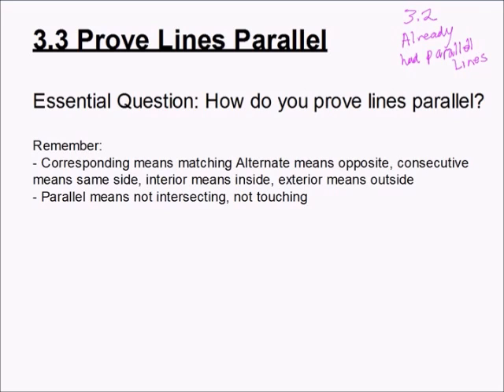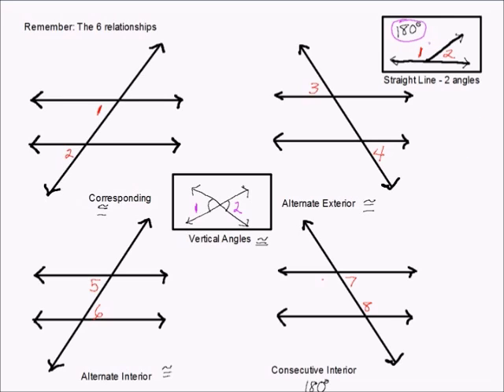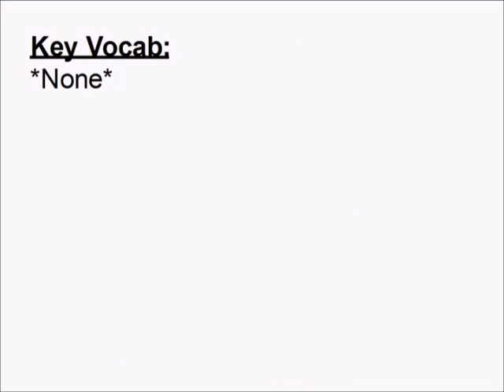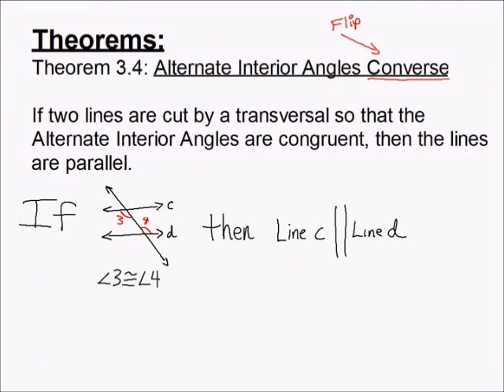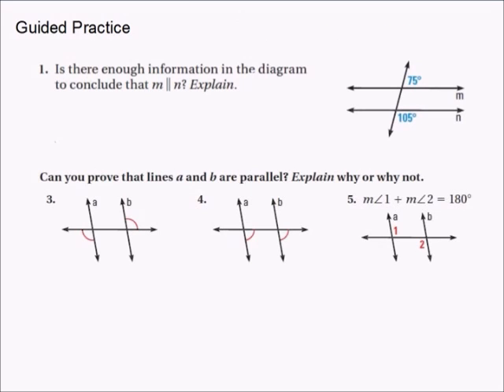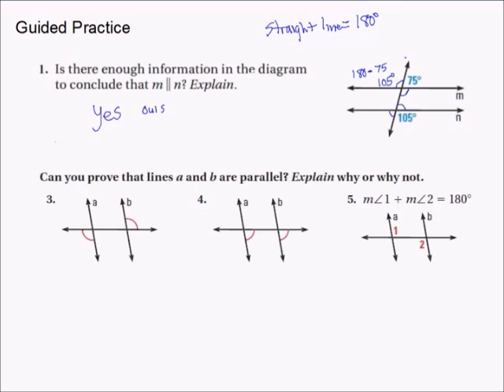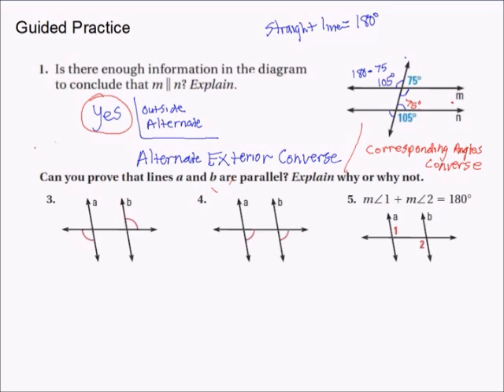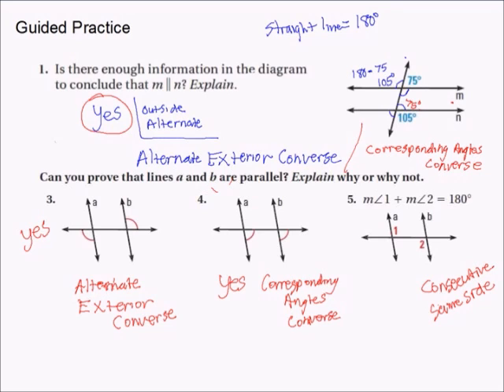[Geo] 3.3 Proving LInes Parallel